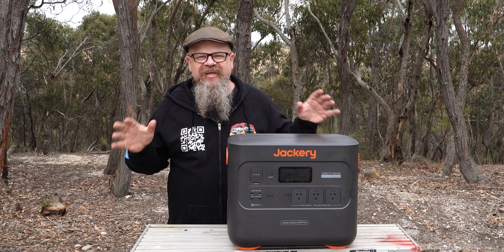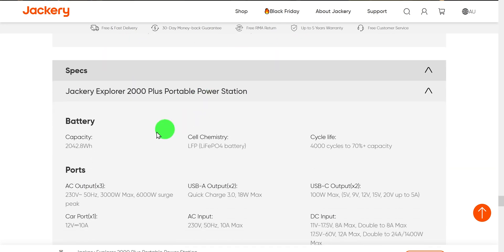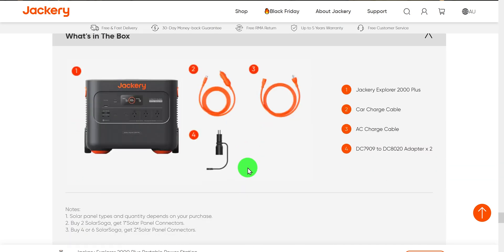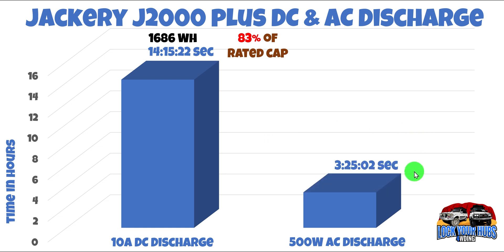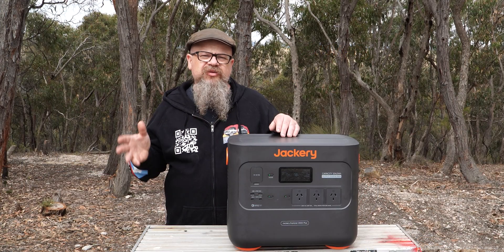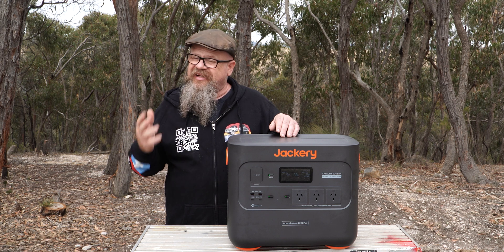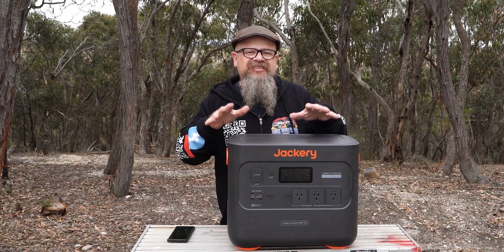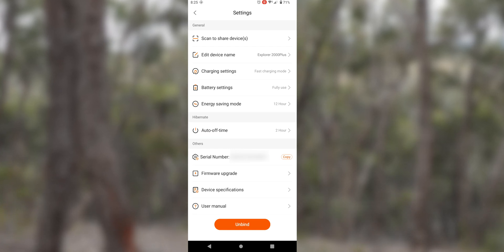Jackery Solar Generator 2000 Plus Review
Explore the powerful solar generator features in our detailed review of the Jackery Explorer 2000 Plus. Discover if this high-priced gadget justifies its cost with a hands-on test of its hefty specifications, including a 3000W full sine wave inverter, lithium-iron phosphate battery , various USB ports including quick charge PD and QC, and more. Dive into the product's weight, price, and performance through a rigorous assessment of discharge tests and output results.

Get the full scoop on whether this solar generator stands up to its claimed capabilities and if it's the right investment for your off-grid needs.

[00:00] Intro & Overview

[01:07] Price and Weight

[01:47] Technical Specifications Deep-Dive

[03:21] Testing the Charge Input & What's Included

[04:02] Manufacturer's Specifications & Unique Features

[04:21] Real-World Discharge Test Results

[05:07] AC Waveform Quality

[07:58]  Maximum Load Performance

[09:14] Charging Performance and Benchmarks

[10:21] AC Charging Detailed Analysis

[11:01] Solar Input Performance on Overcast Days

[12:29] The Jackery App Functionality

[13:35] Final Thoughts and Recommendations